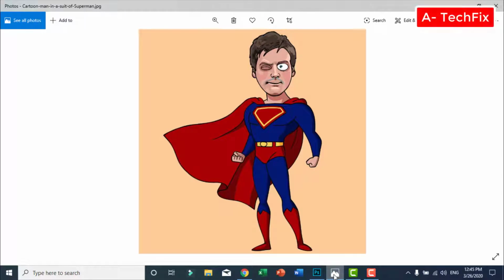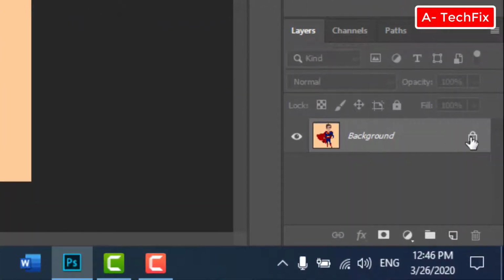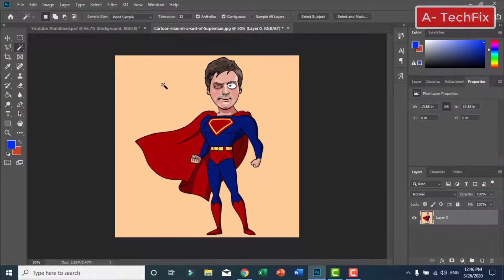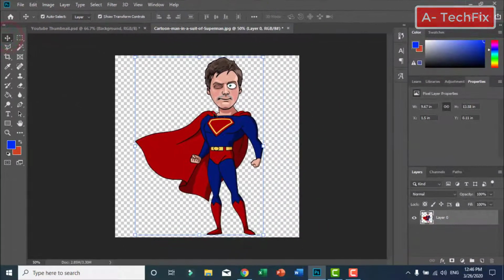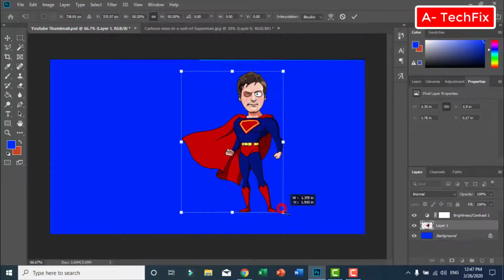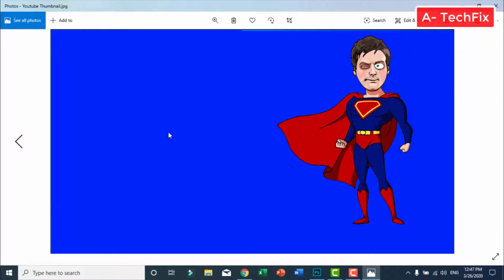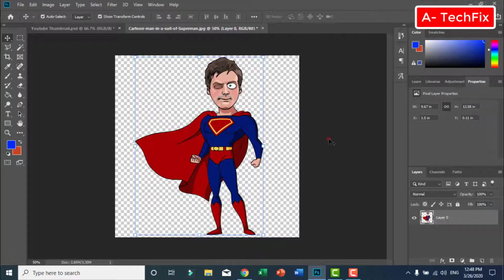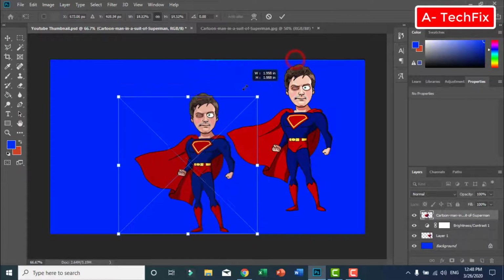Remove anything in photoshop [Easy Way]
Thank you for respecting the terms of this license! Remove anything in photoshop
In this tutorial, I wanna show you how to remove anything in photoshop step by step.